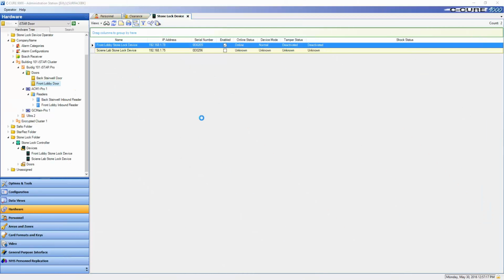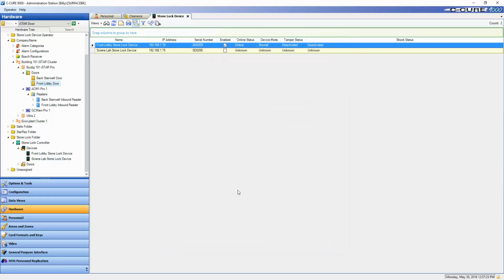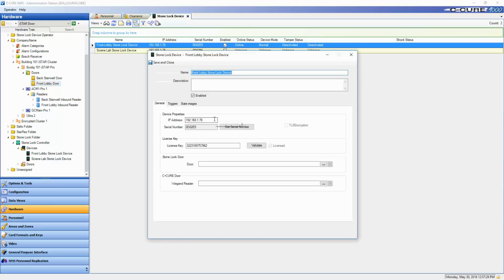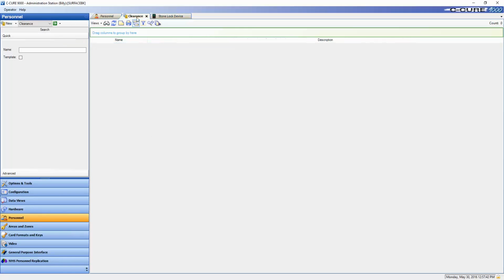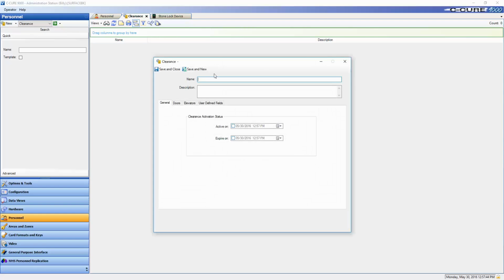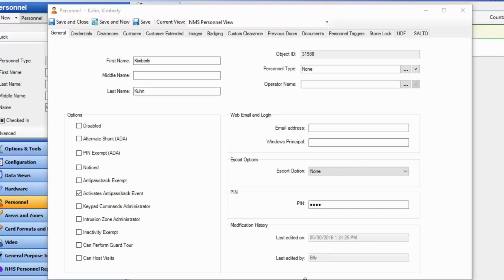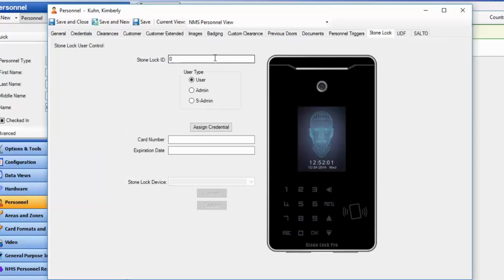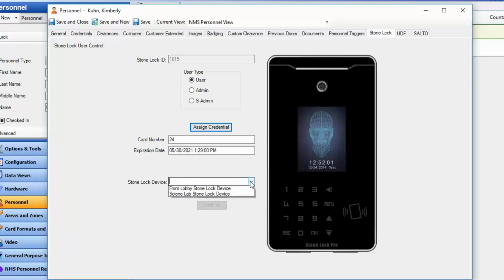Configuración de Lectores Stone Lock en CCURE 9000 de Software House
Configuración de Lectores Stone Lock en C-CURE 9000 de Software House